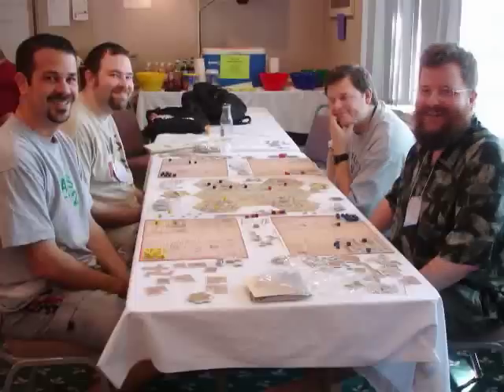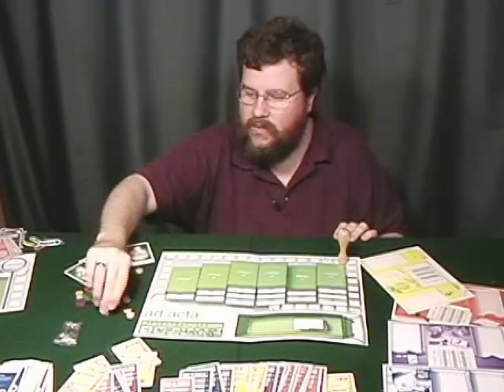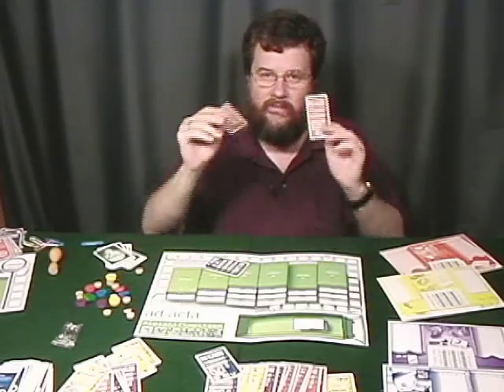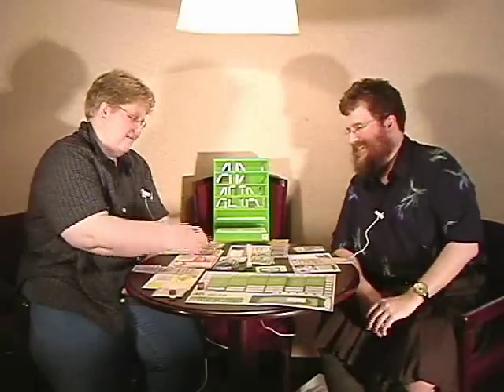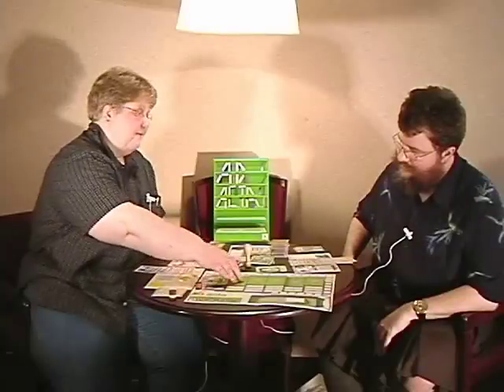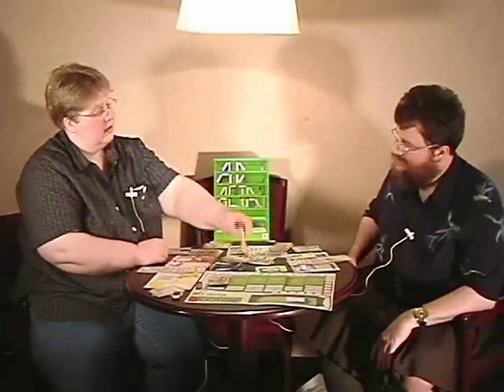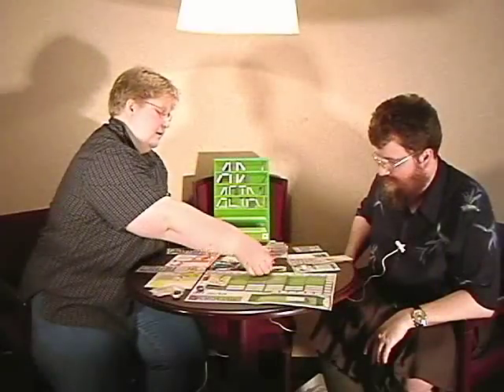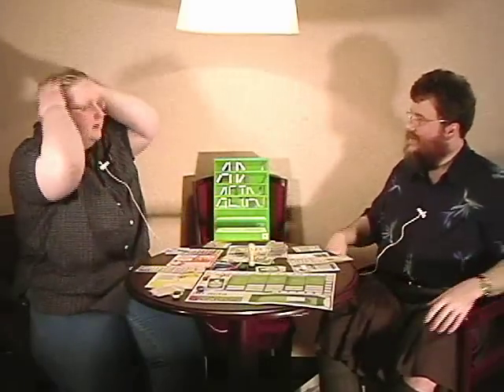Board Games with Scott 030 - Ad Acta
Join Scott Nicholson and game designer Andrea Meyer to talk about Ad Acta.  In this queue management game, players are civil servants shuffling papers!